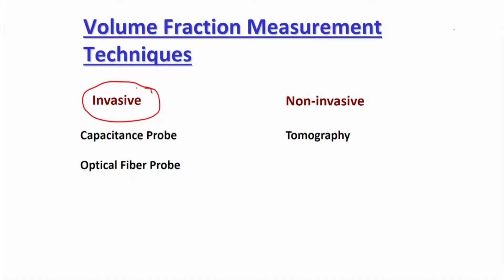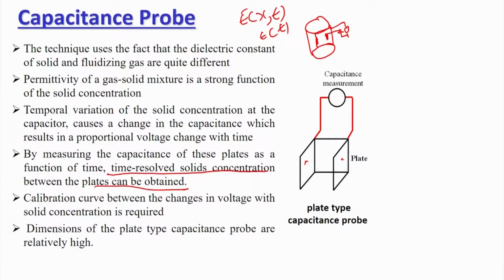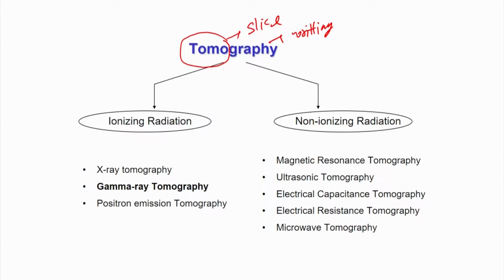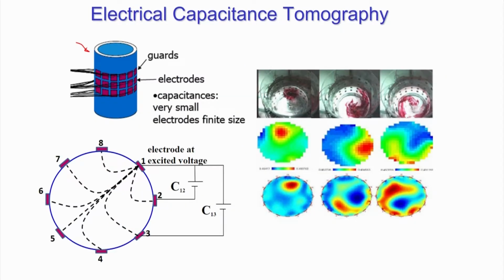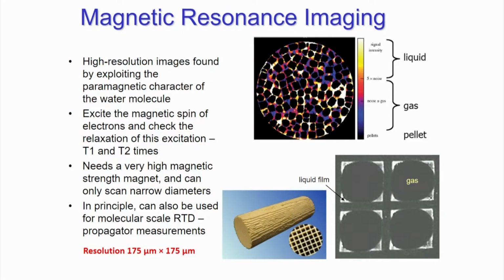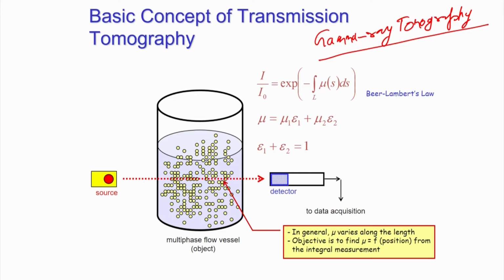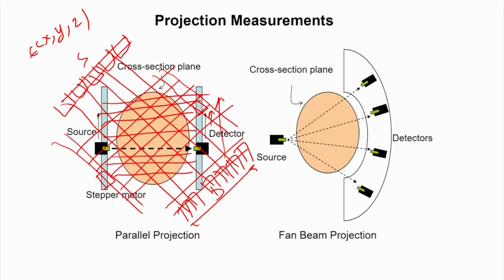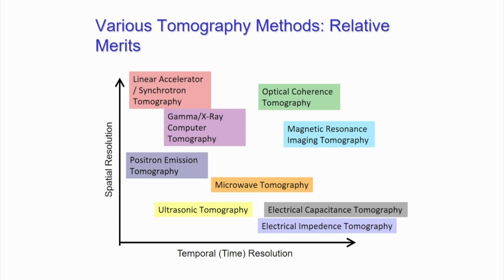Lecture 18: Measurement Techniques: Phase Fraction Measurement